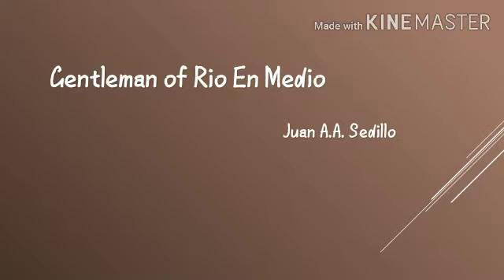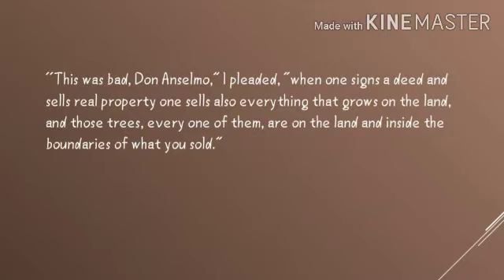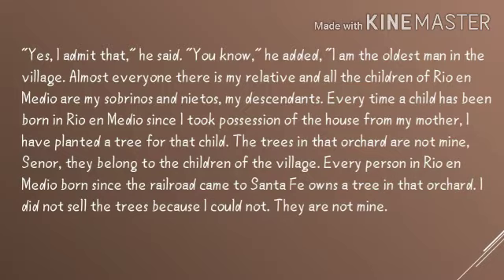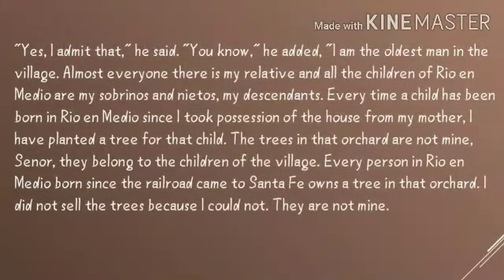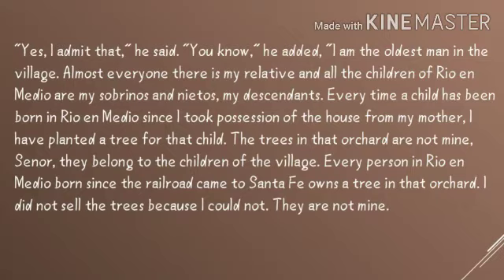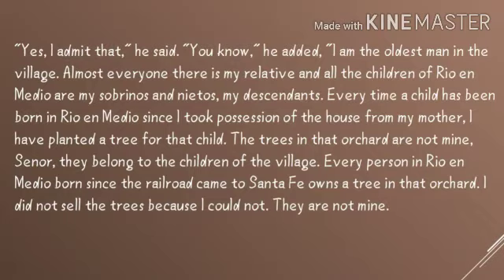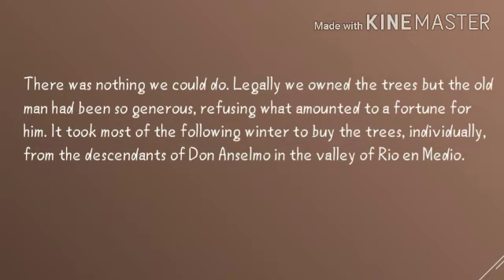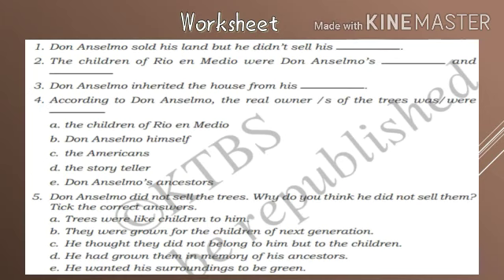Grade 10 State:English-Gentlemen of Rio en Medio